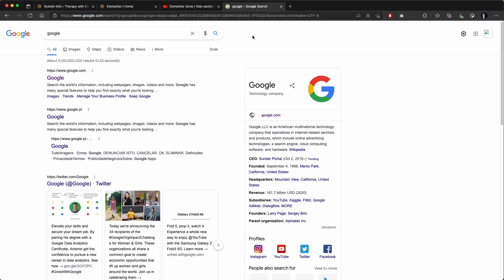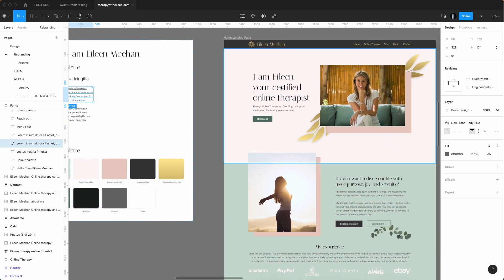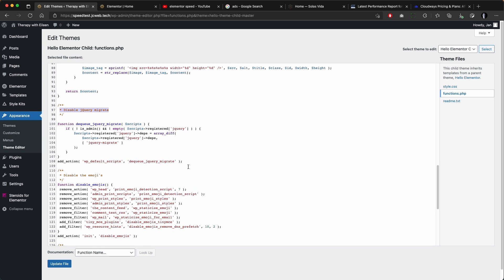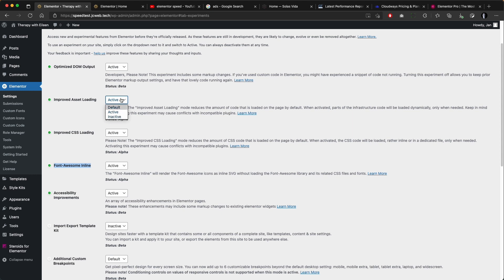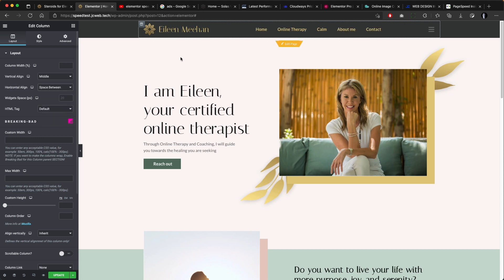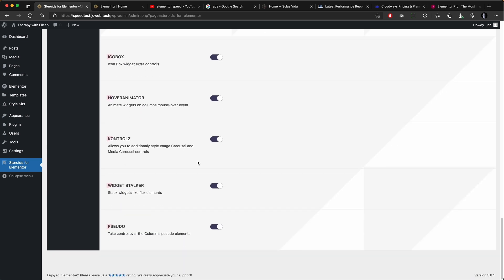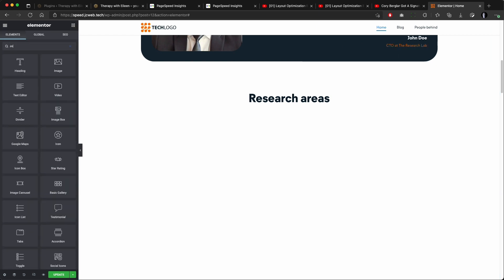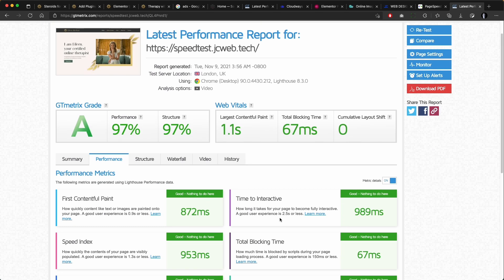Speed up ELEMENTOR - Build for speed to avoid slow loading Elementor website no(caching)plugin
Building fast websites with Elementor can be challenge. Here I am sharing tricks I learned over the years on how to get your website fast, before you start playing with caching and other optimisation.

Used Elementor Version 3.4.7 and Elementor PRO Version 3.5.0

Use code BFCM2021 onthe following link (valid till 1st Dec, 2021)

MENTIONS